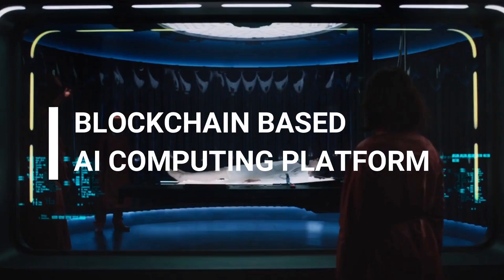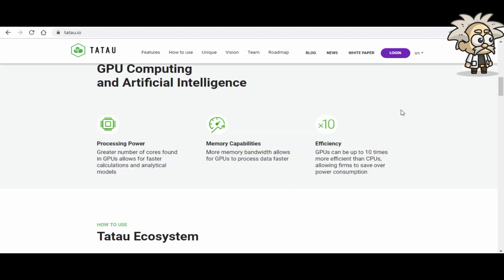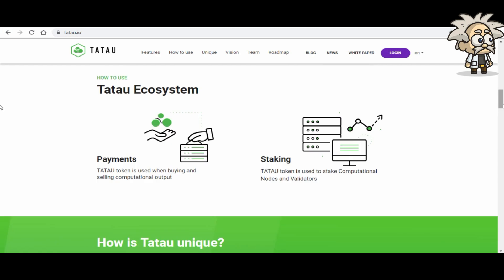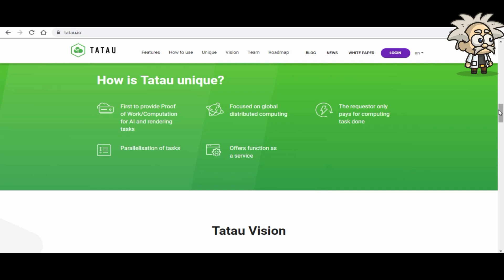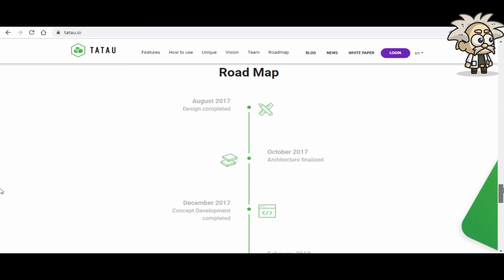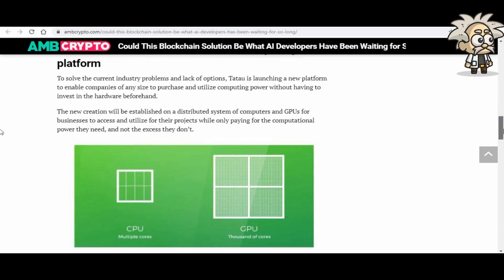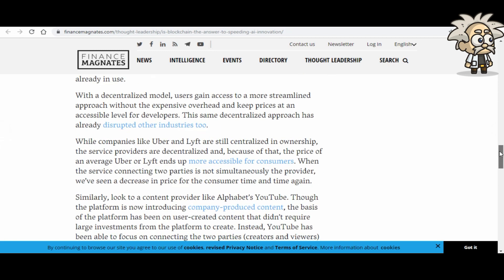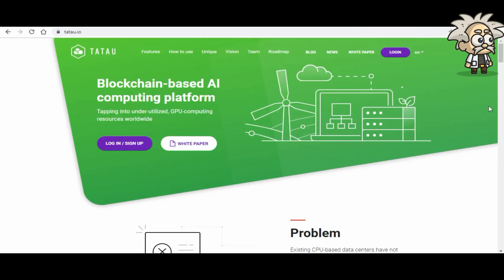CRYPTO CLASS: TATAU | ENABLING EXPONENTIAL AI COMPUTATION | THE UBER OF COMPUTING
In this video, we are proud to introduce TATAU.